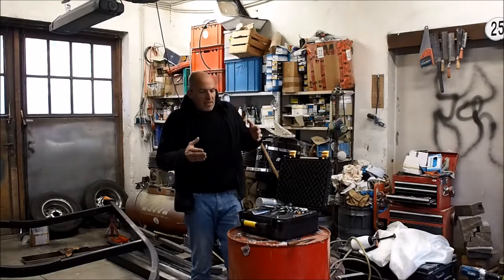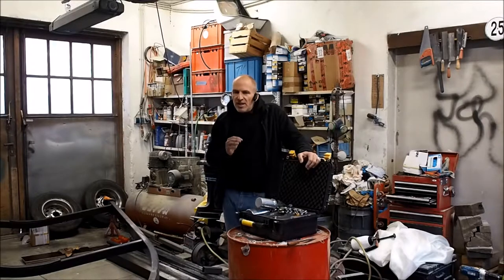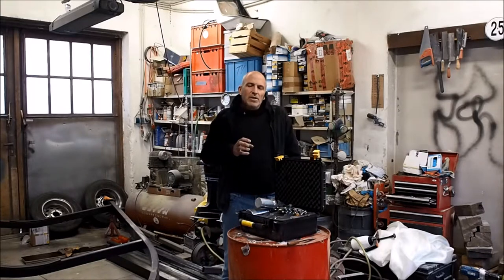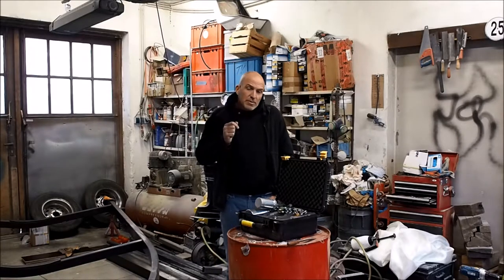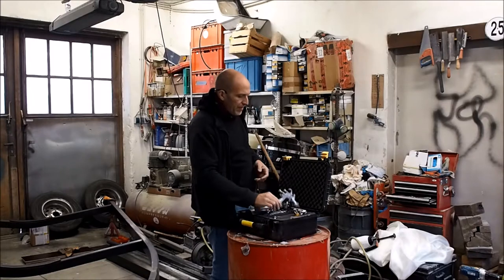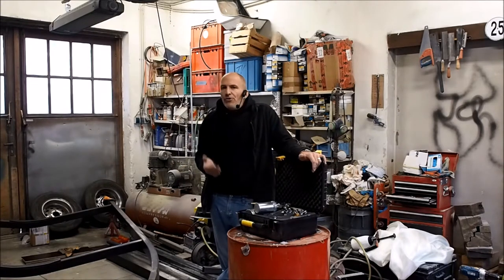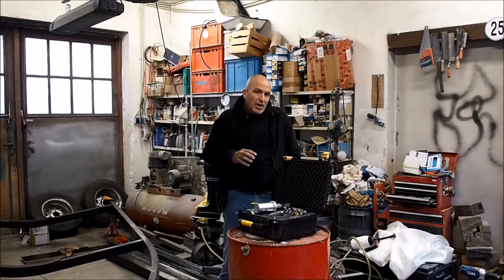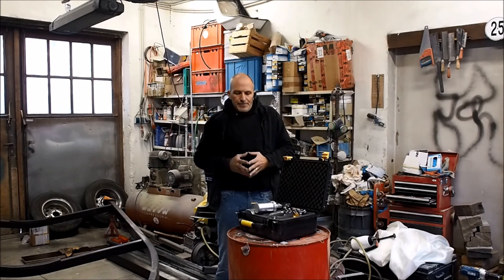How to paint metal flakes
a complete description on how to do a metal flake paint job.